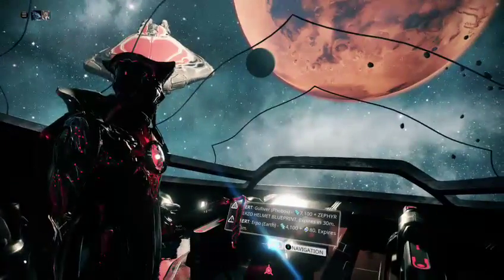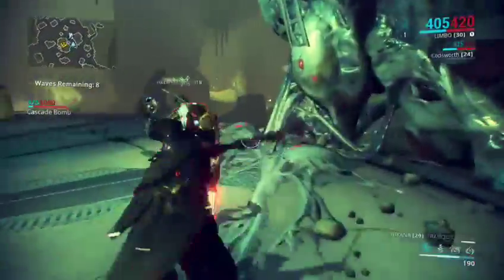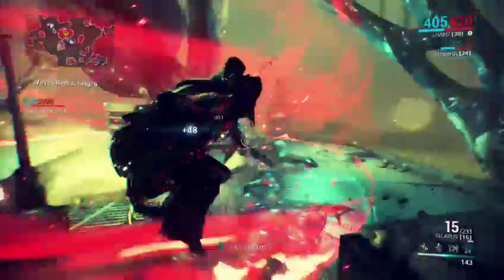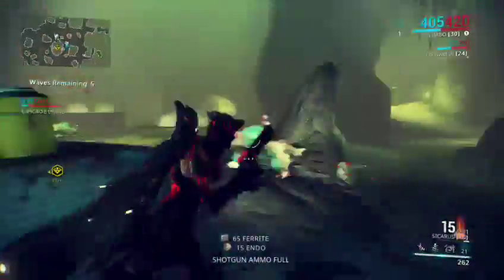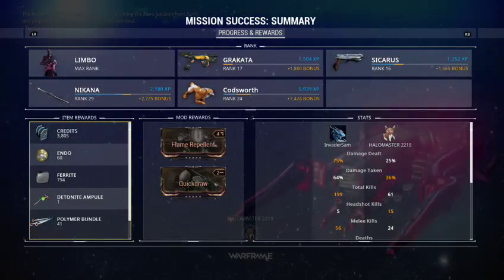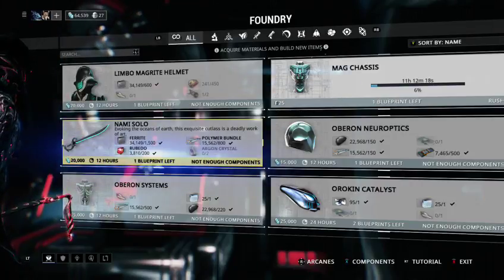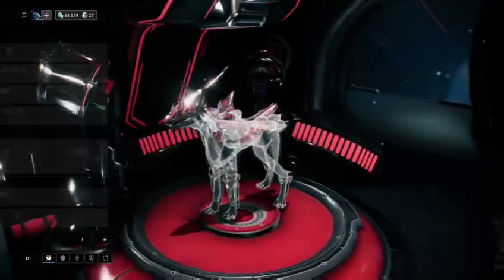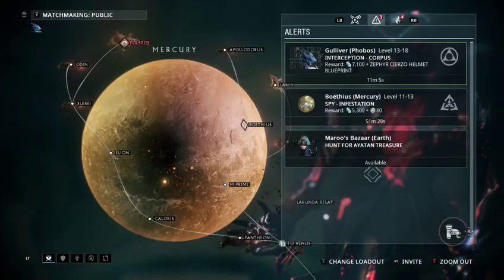Invader's play Warframe PT6 (Part 1)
What came first the Egg or the Chicken?
We have new companion, Lady's and Gentlemen meet Codsworth.

Yes I named him after Fallout 4 character named Codsworth.

P.S. Coming Soon Ill return to complete Fallout 3 walkthrough soon, Its good to breaking bad.

Stay tune for more.